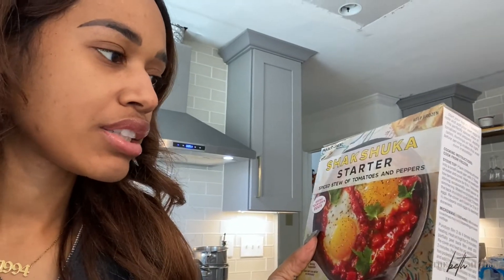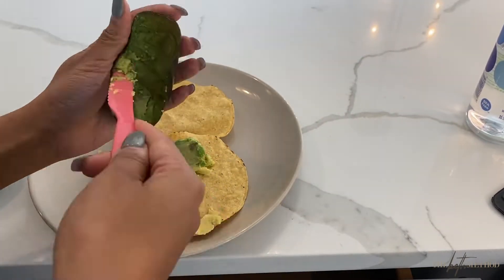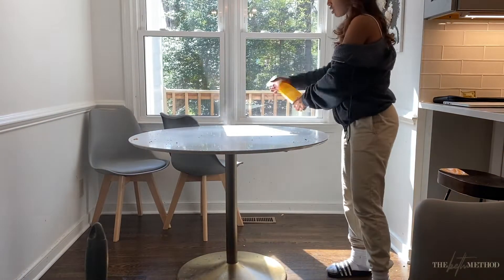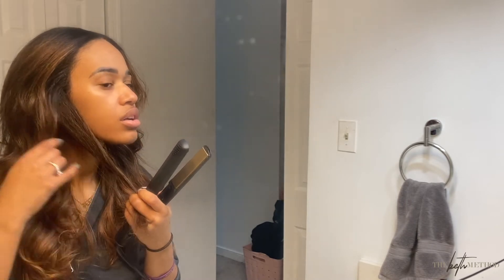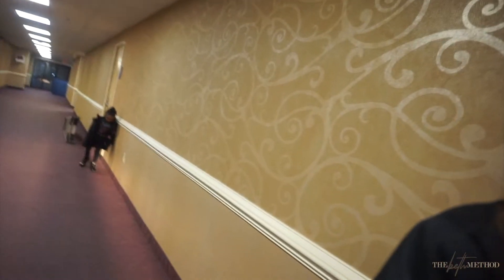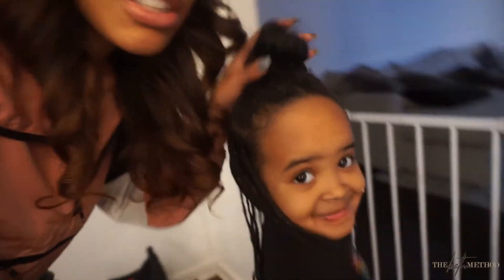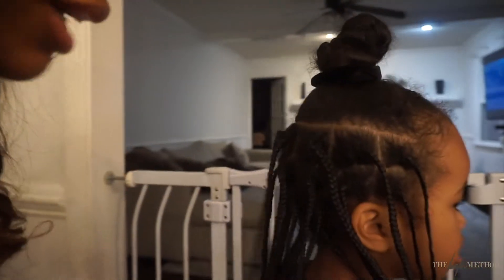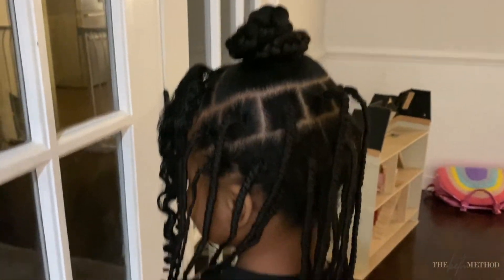Day in the Life Mom of 2! | Making Shashuka (fail), Cleaning, Little Girl's Hair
Today, I cooked a couple of meals including Shashuka and Sushi! Doing Zara;s hair for Easter Sunday and cleaning (per usual). A lot has been going on in my world and in THE world, but I'm getting it together, okay? lol.

Avocado tool (affliliate)

Scraper tool (similar)

Chi silk infusion

Chi Shine spray

Flat iron: GHD original styler
Xoxo,
Beth

Thank you God for always taking my dreams past my expectations!